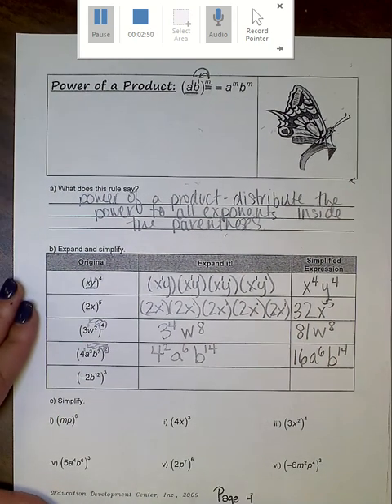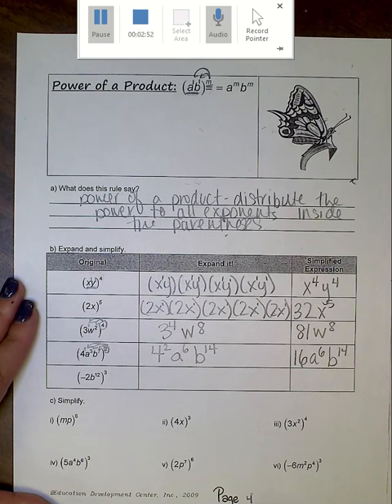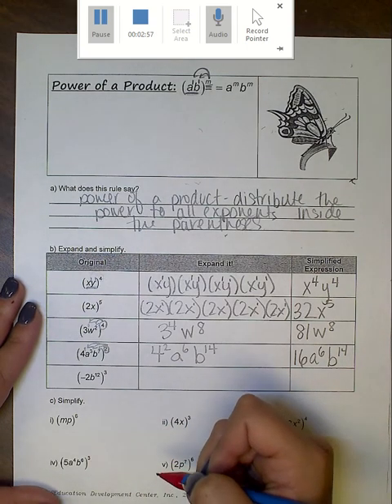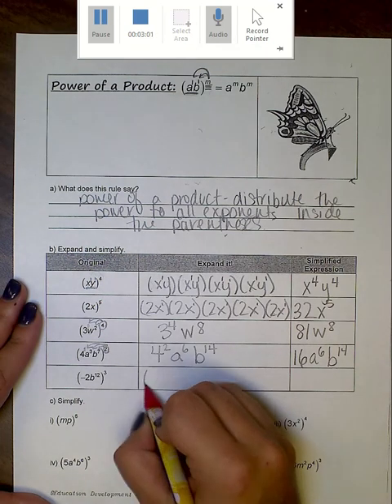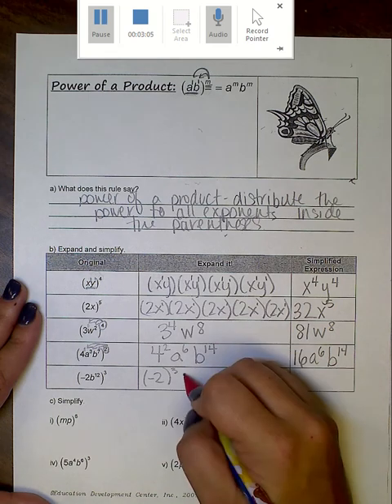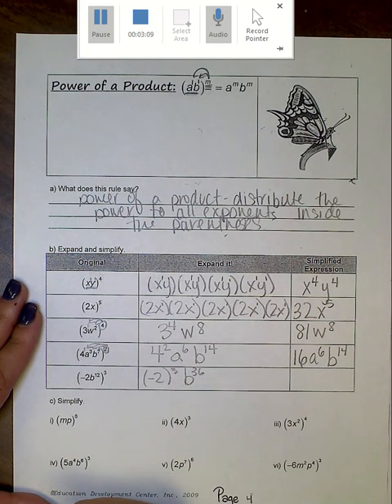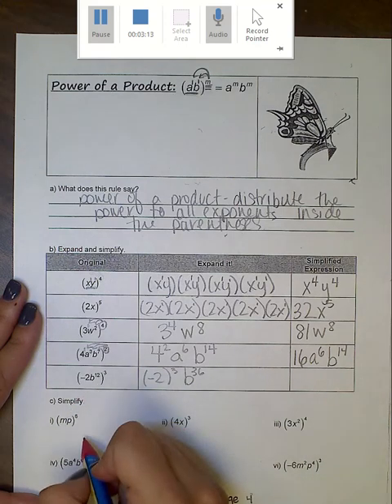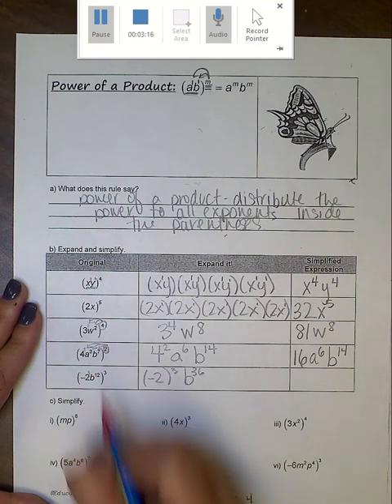3b. Power of Product Rule